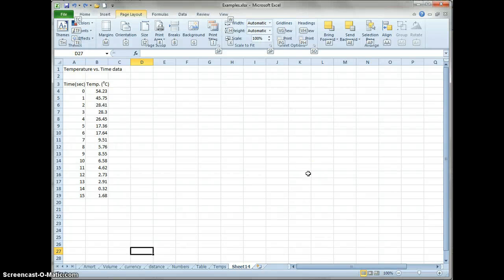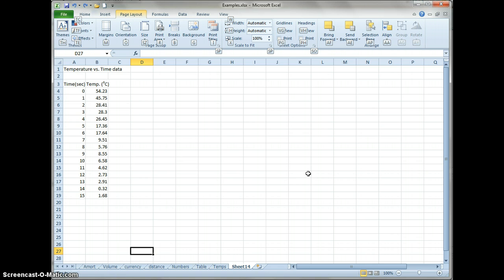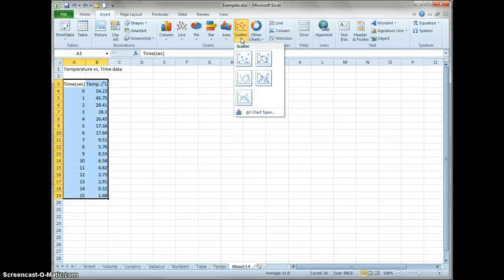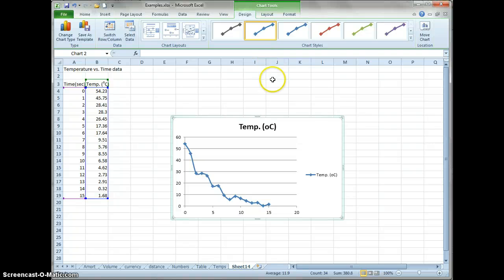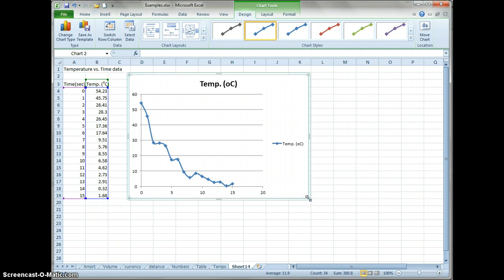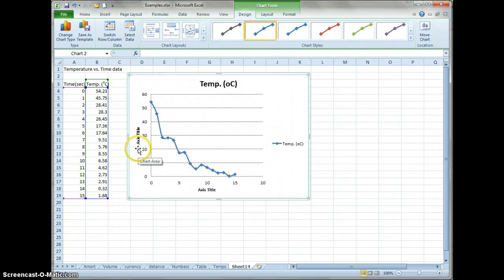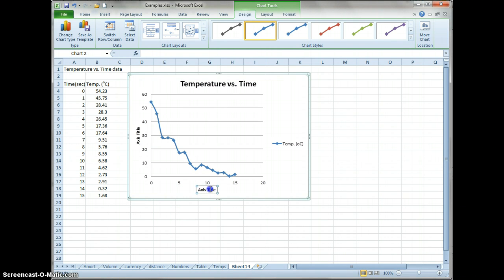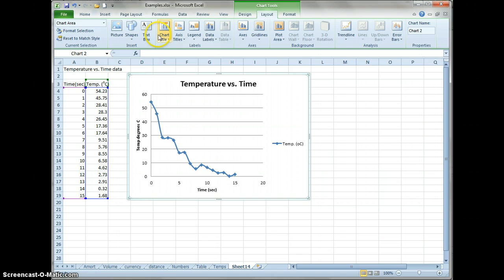Creating an XY scatter graph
Basic procedure for creating a basic XY scatter graph